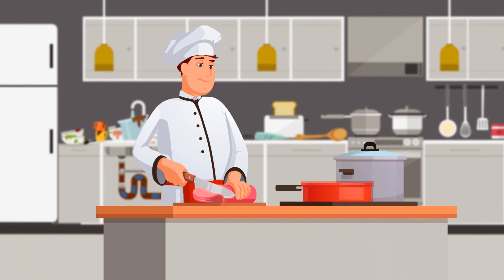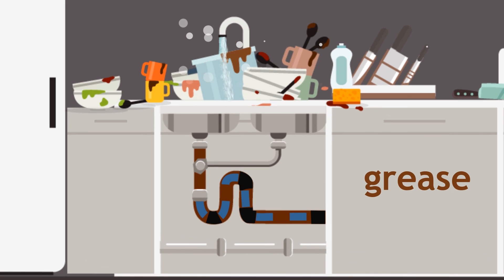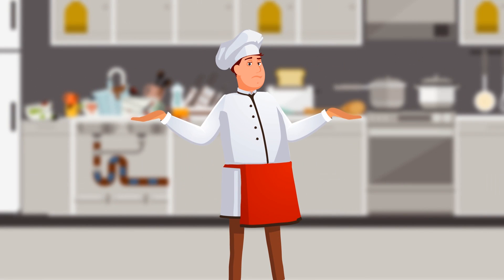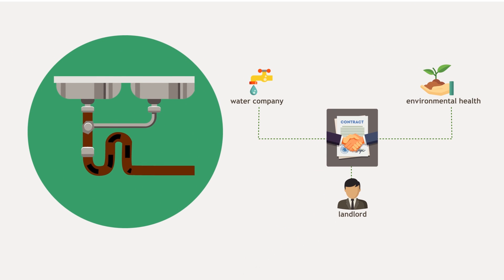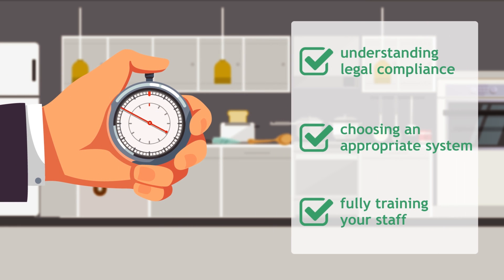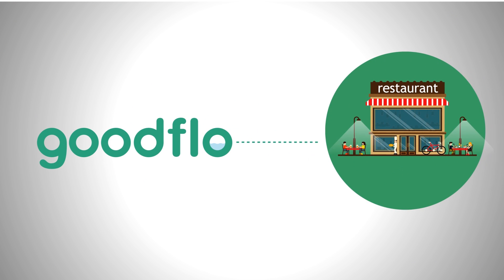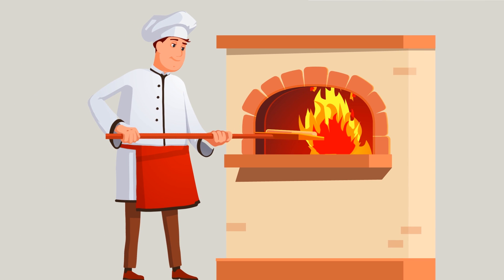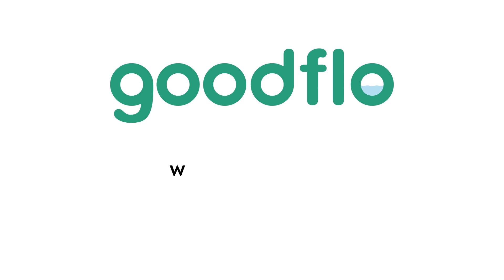Goodflo Managed Grease Trap Services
Are you experiencing any of the following in your Commercial Kitchen?
Grease build-up causing blocked & smelly drains, kitchen staff fed up of cleaning the grease trap, flooding causing dangerous wet floors.

We can help you with user friendly products and a fully managed service. We offer advice on appropriate grease management and provide affordable solutions tailored to your food business. Let us help you to understand all the complex legal compliance.